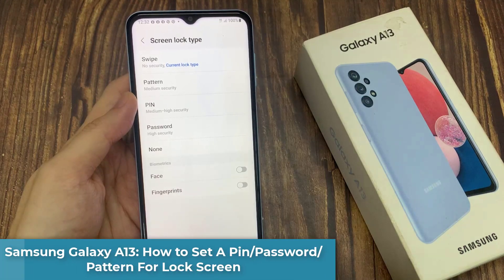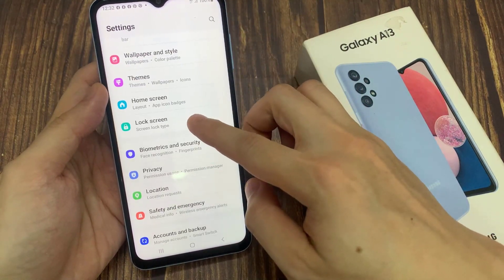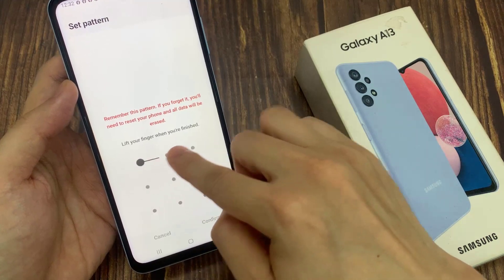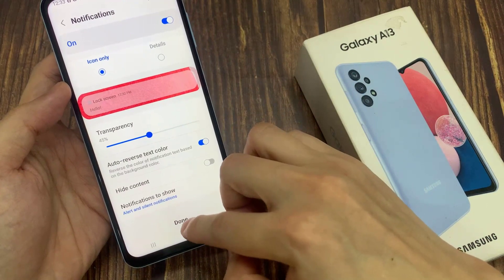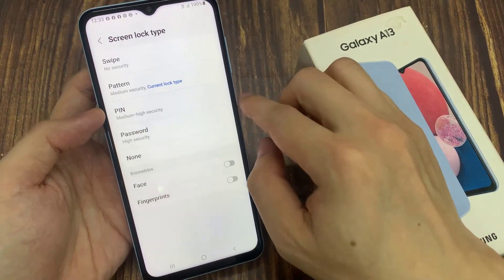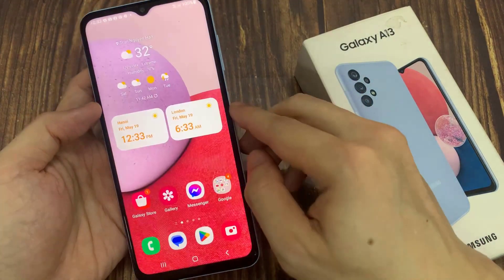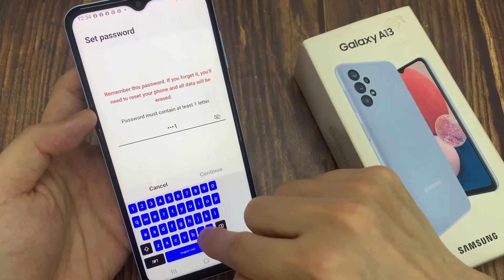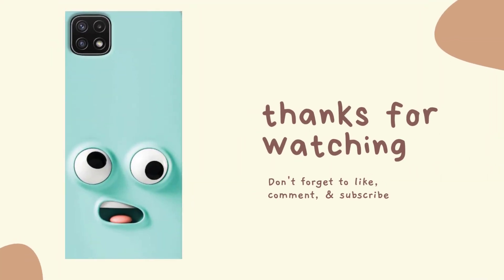Samsung Galaxy A13: How to Set A Pin/Password/Pattern For Lock Screen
Learn how you can set a pin/password/pattern for the lock screen on the Samsung Galaxy A13.